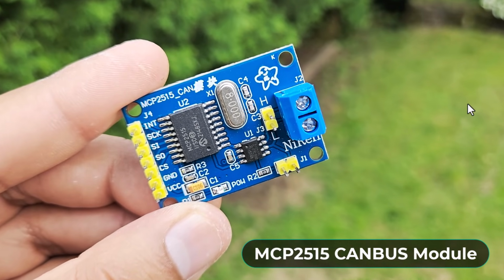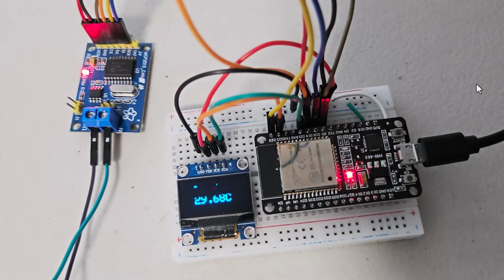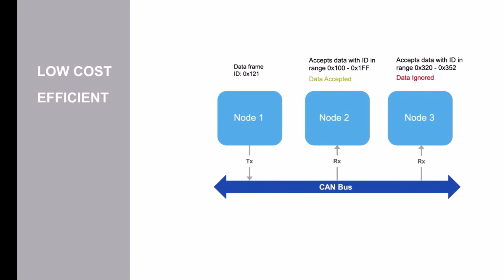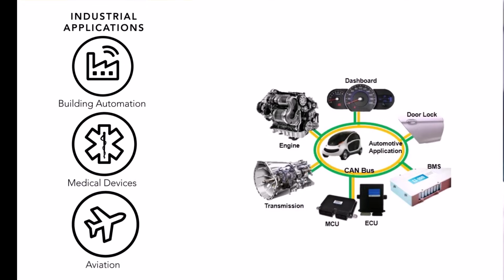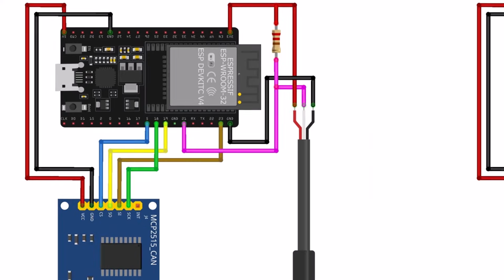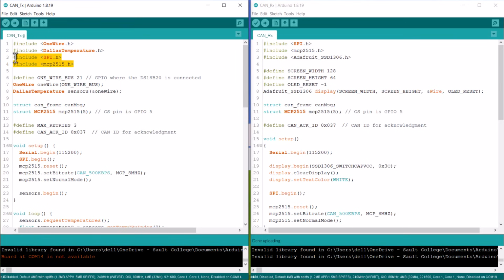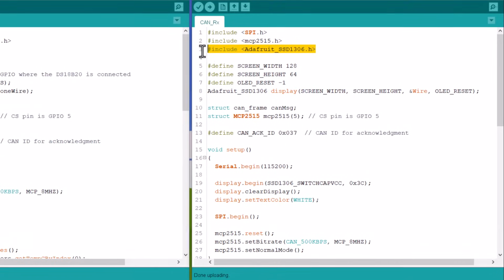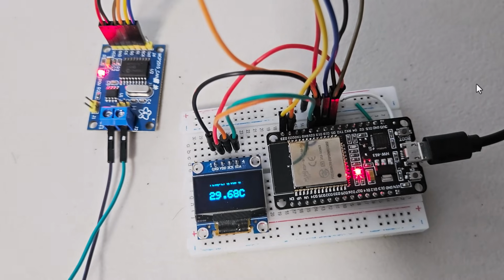ESP32 CAN Bus Tutorial | Interfacing MCP2515 CAN Module with ESP32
𝗩𝗶𝗱𝗲𝗼 𝗗𝗲𝘀𝗰𝗿𝗶𝗽𝘁𝗶𝗼𝗻:
In this tutorial, we will explore the CAN Bus communication protocol by interfacing the MCP2515 CAN Bus Module with ESP32 microcontroller. Our objective is to transmit data from a DS18B20 temperature sensor over a specified distance using the CAN protocol. In earlier tutorial, we used MCP2515 with Arduino for CAN Bus communication.

The Controller Area Network (CAN) Bus is widely used in industrial settings and automotive diagnostics due to its ability to cover long distances, moderate communication speed, and high reliability. The standard protocols like UART, SPI, and I2C are less reliable over long distances. But CAN is ideal for vehicular systems and environments where communication occurs over extensive wiring. CAN communication typically supports speeds ranging from 50 Kbps to 1 Mbps and can maintain signal integrity over distances from 40 meters at 1 Mbps to up to 1000 meters at 50 Kbps.

We will use a pair of ESP32 boards and MCP2515 modules to demonstrate the transmission of DS18B20 temperature sensor data. The transmitted data will be received by the receiver over and displayed on OLED Display. Let’s get started with today’s guide on CAN Bus communication using the Microchip MCP2515 CAN Bus Module.